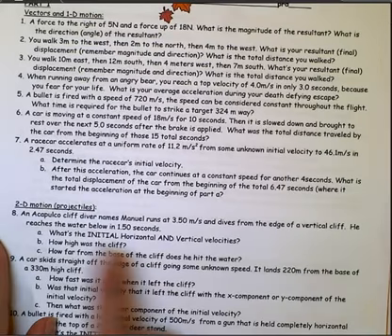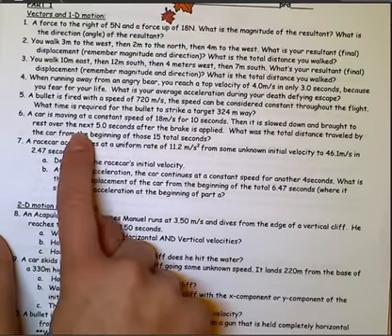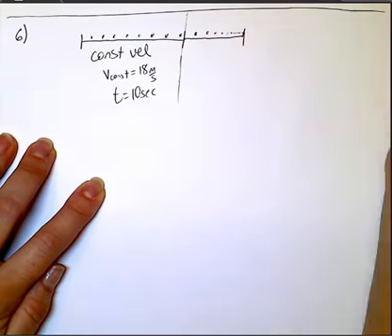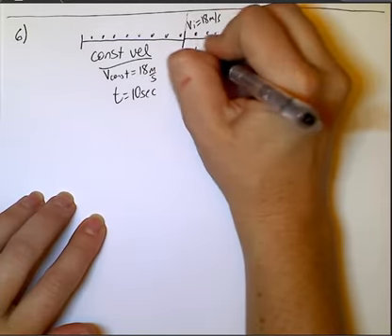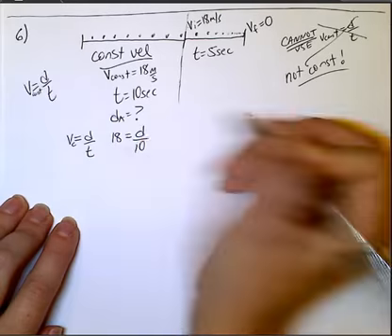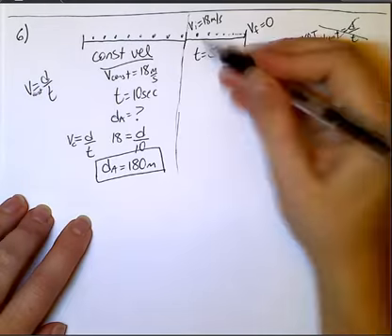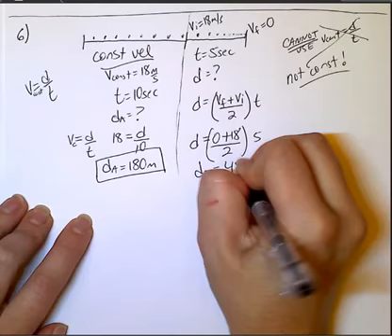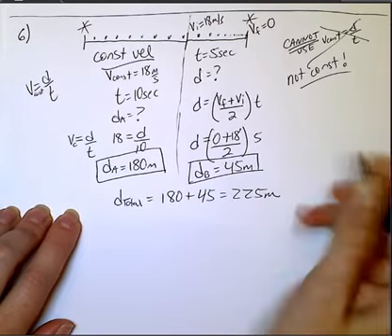hnrs perf rev #6 1D motion